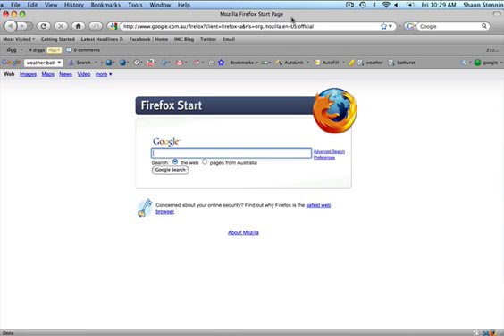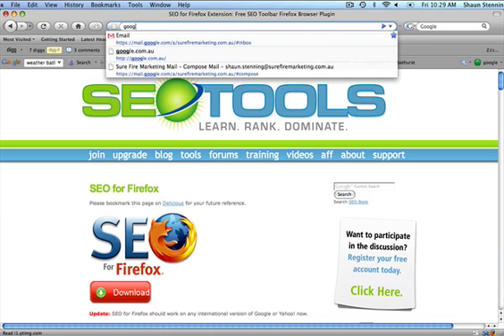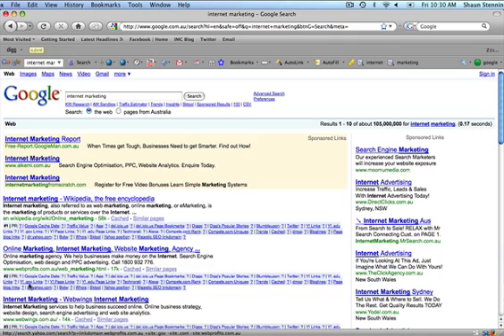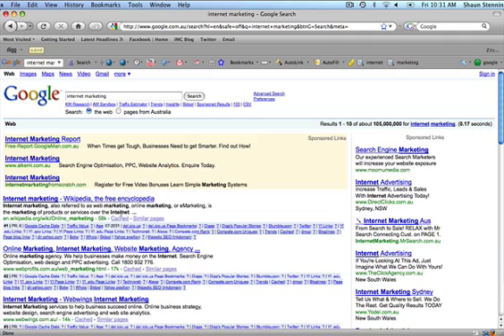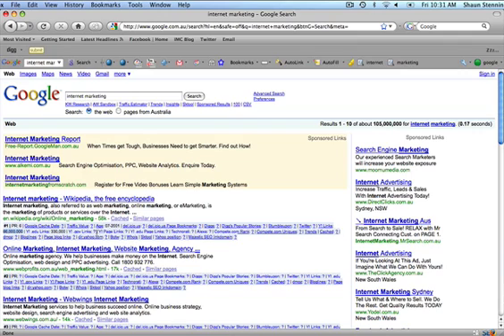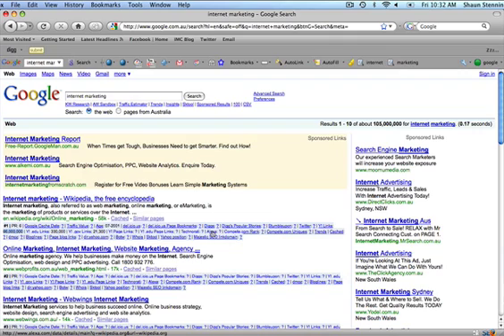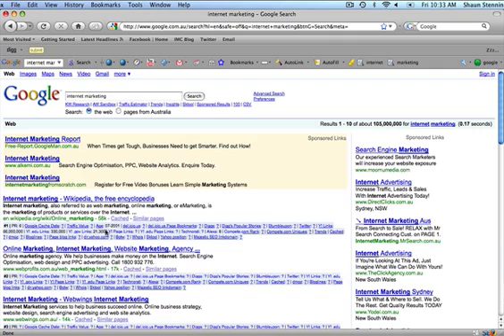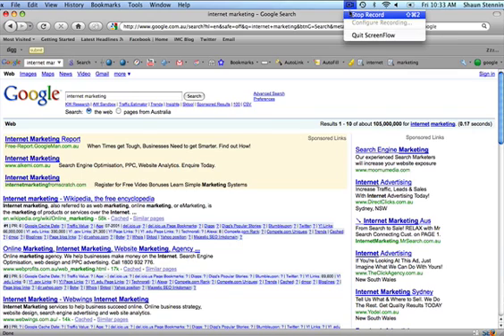SEO For Firefox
talks about how to use the SEO for Firefox tool easily and simply